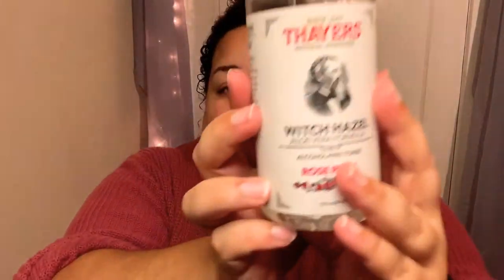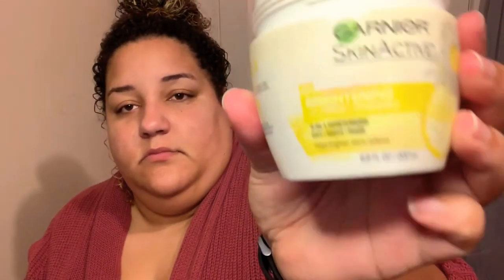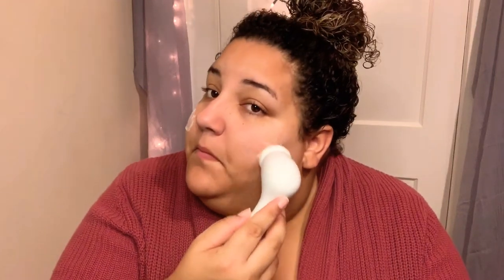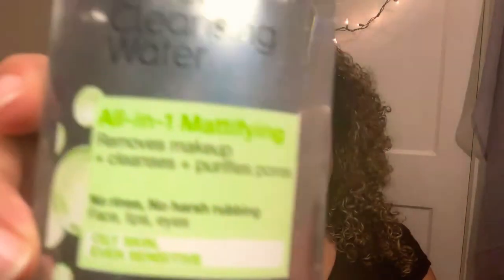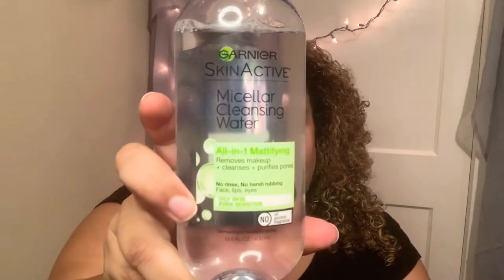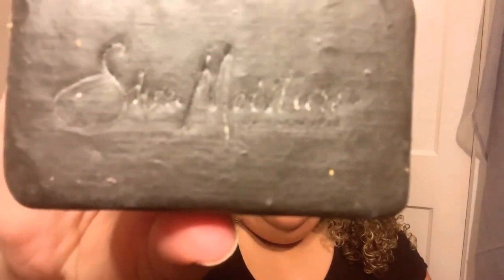My Inexpensive Skin Routine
Hello Lovelies!

This is my skin care routine!
As a biracial woman, finding the right skin care products at an affordable price has been a struggle for me. These products have saved my face! I hope some of them can work for you!

Morning:

1. Garnier SkinActive Micellar Foaming Face Wash for Oily Skin, 6.7 fl. oz.

2. Thayers Alcohol-Free Rose Petal Witch Hazel Toner with Aloe Vera, 12 ounce bottle

3. ETEREAUTY Facial Brush, Waterproof Facial Cleansing Brush 4-in-1 Set for Gentle Exfoliation and Deep Scrubbing

Night:

4. Garnier SkinActive Micellar Cleansing Water for Oily Skin, 13.5 Ounce

5. Shea Moisture African Black Soap With Shea Butter 8 oz (Pack of 2)

6. Garnier SkinActive Moisture Rescue Face Moisturizer, Normal/Combo, 1.7 oz.

7. 100% Pure Rosehip Oil - 4 OZ - Certified ORGANIC - Cold pressed & unrefined - NON Greasy HIGH absorbency - Use daily - Anti ageing, nourishes, hydrates and visibly reduces fine lines, scars, stretch marks and skin pigmentations - Suitable for all skin types - Eden's Semilla Essential Skin Care

8. Palmer's Cocoa Butter Formula with Vitamin E, Skin Therapy Oil for Face, Rosehip Fragrance, 1 oz.